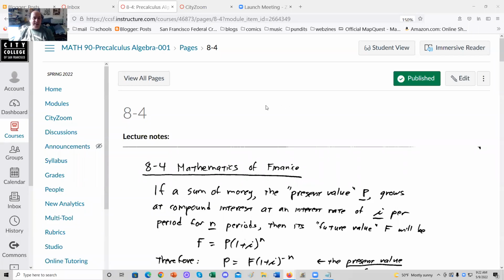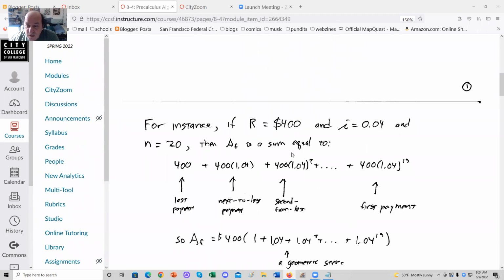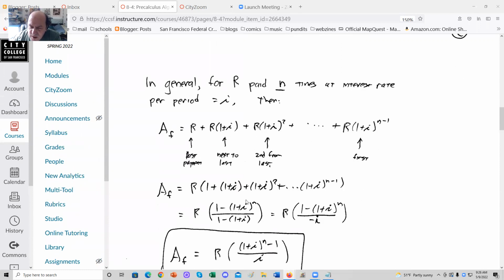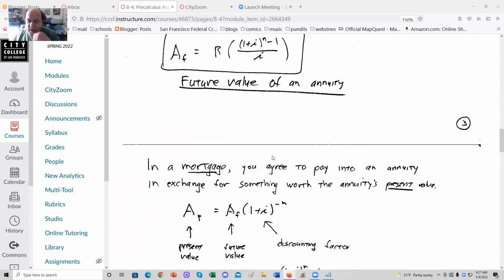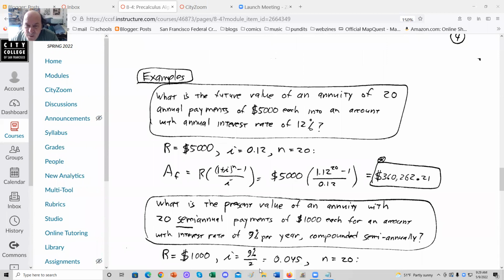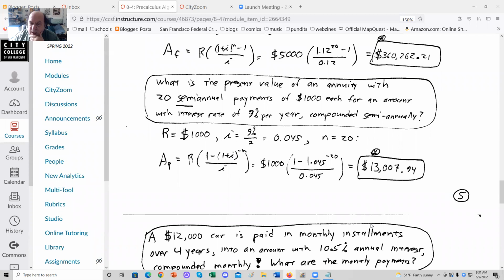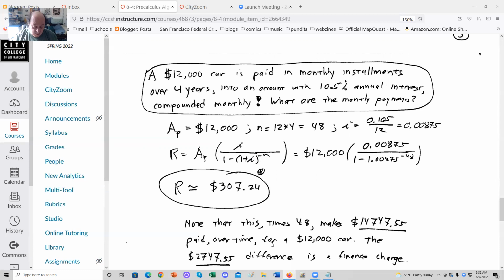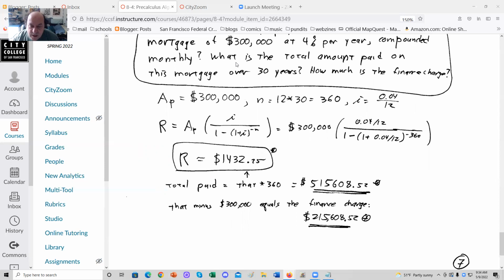spring 2022 90 8 4